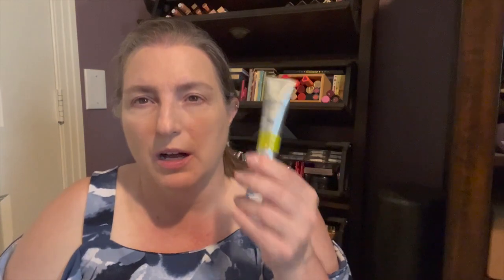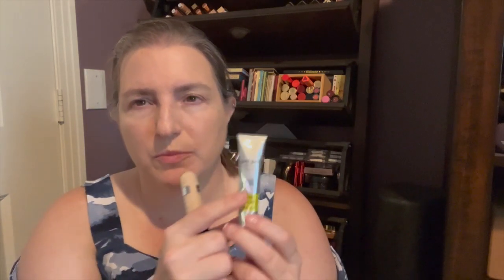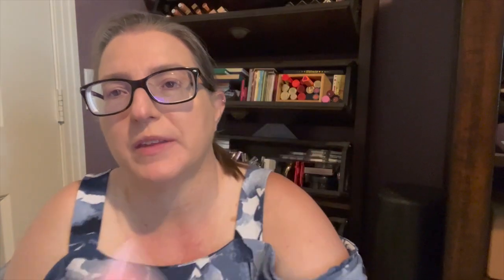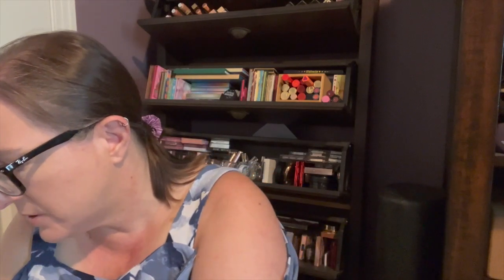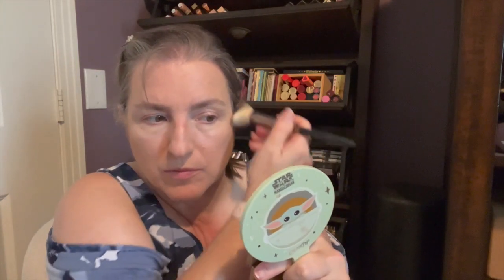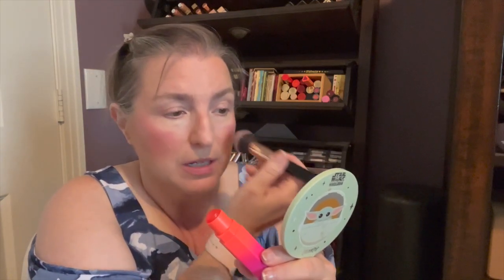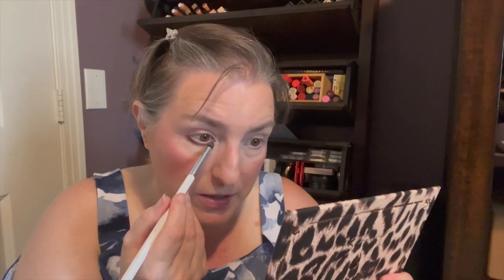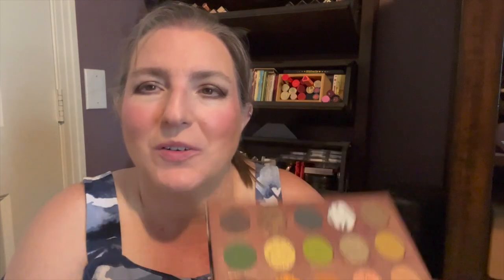GRWM- NEW! Nomad Okavango Palette, Fenty Match Stix, and HUDA Lip and Cheek!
So many things are in my makeup inbox!! GRWM as I try to work through all the new things!

Intro/Outro music by Tyler David Gilbert